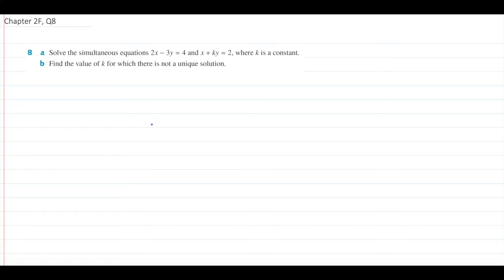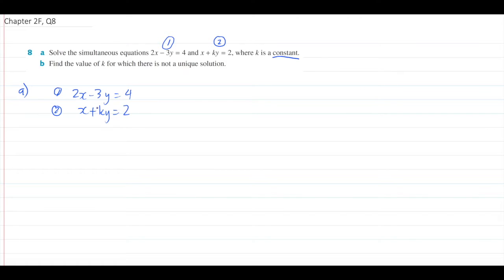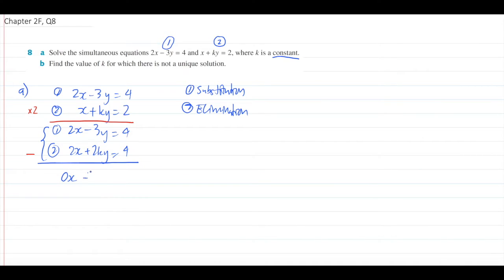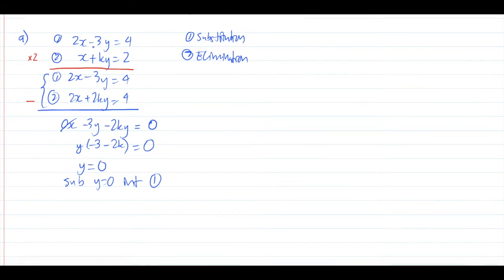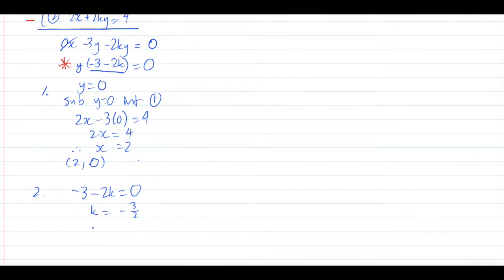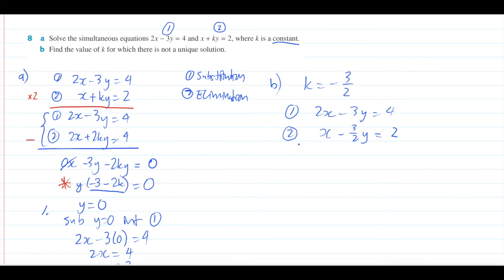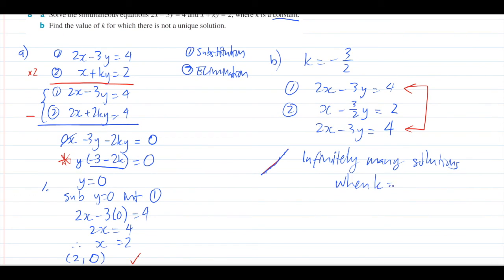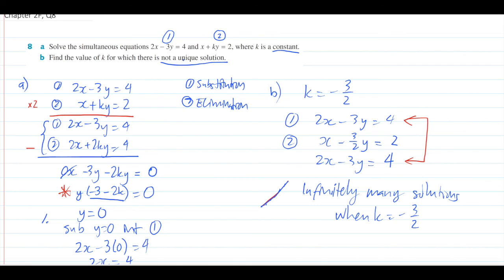Simultaneous Equations | Chapter 2F, Q8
8)
a) Solve the simultaneous equations 2x 􀀀 3y = 4 and x + ky = 2, where k is a constant.
b) Find the value of k for which there is not a unique solution.